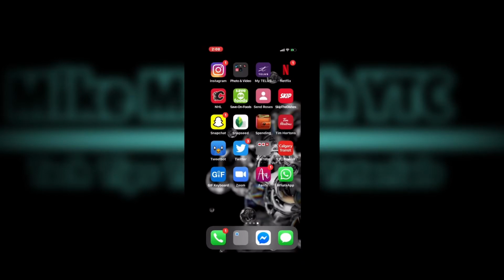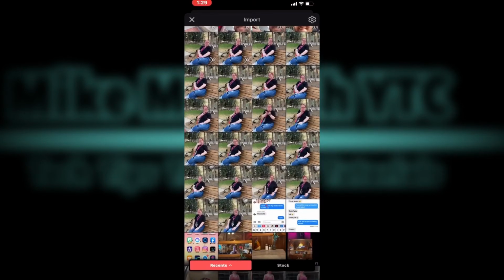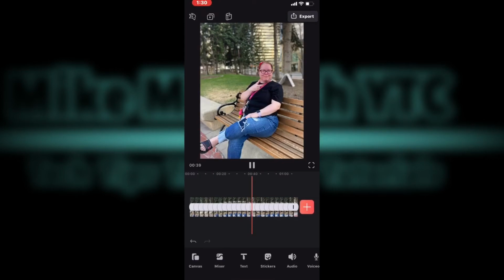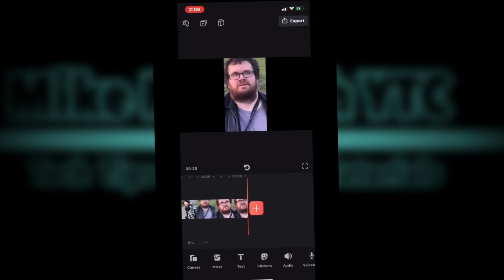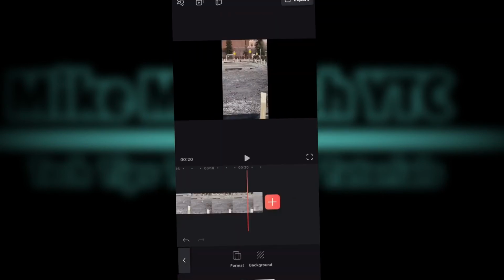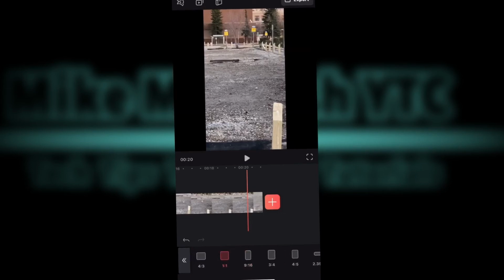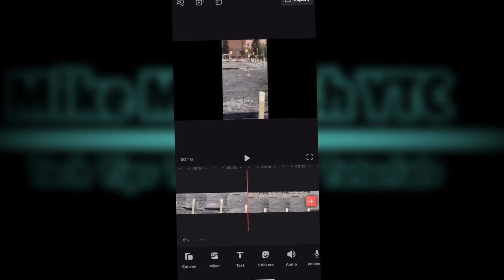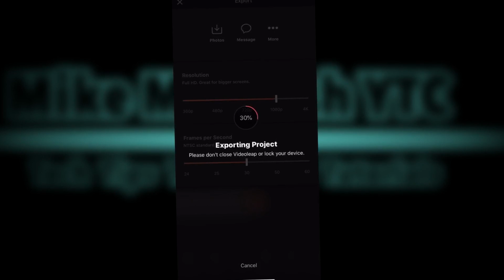How To Import And Edit Videos | Enlight Videoleap Tutorial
This Series of Tutorials covers Enlight Videoleap An iOS application that lets you edit video on your iPhone or iPad As of right now. There is no Android version but the developers are working on it. video leap is free to download but with a paid subscription you get access to additional features. The series begins with the video how to import and edit video.